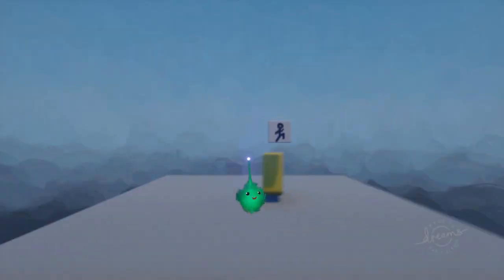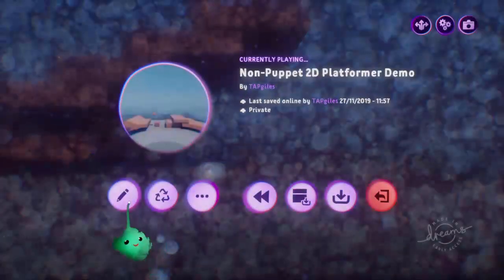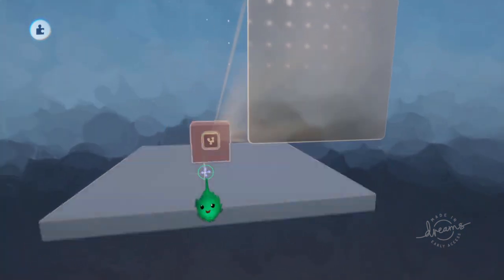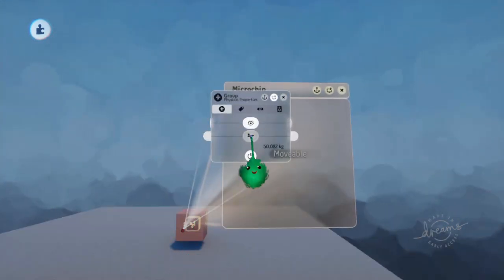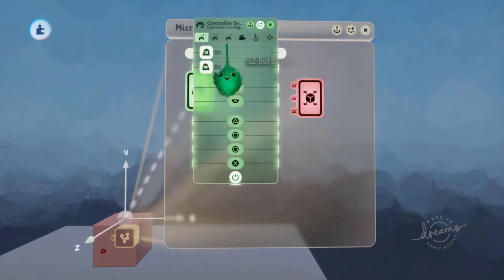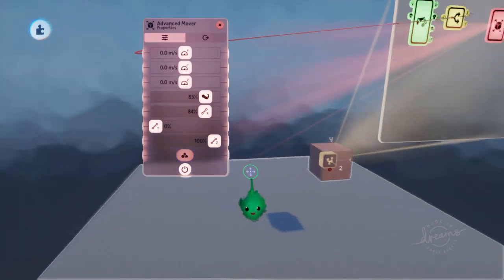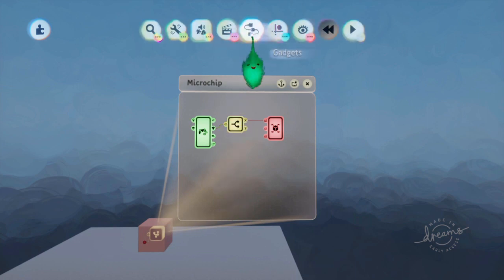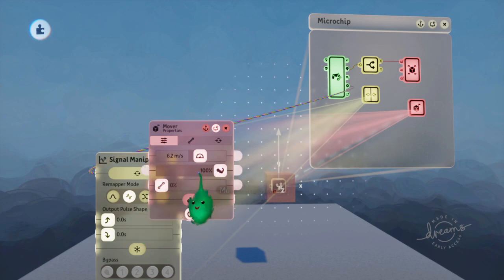Puppetless 2D Character Controls: Running and Jumping | TAPgiles Daily Dreams Tutorial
The first of a new tutorial series, creating a 2D puppetless character and covering a lot of gadgets and techniques. First, getting the "character" moving and jumping.
- Setting up the controller sensor.
- Splitting the left stick and wiring into an advanced mover to run around.
- Using a signal manipulator to pulse when X starts being pushed.
- Using a mover to make the character jump up.